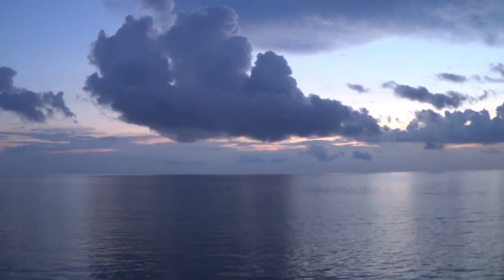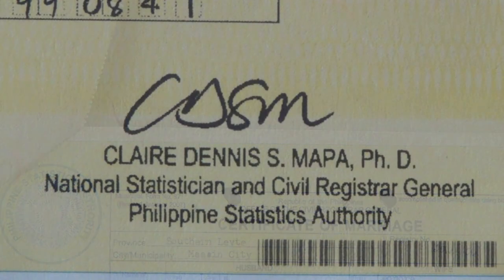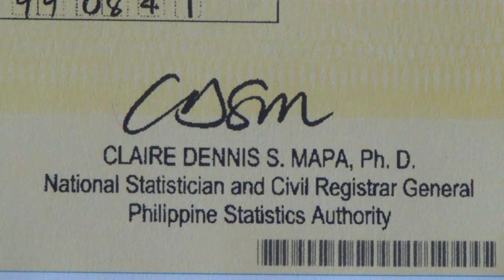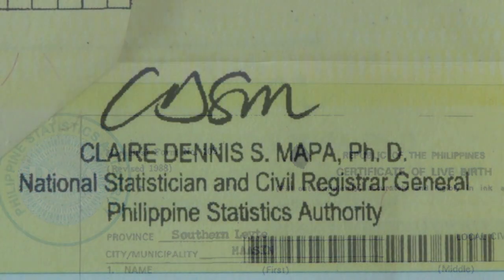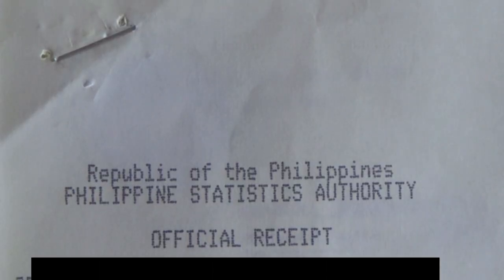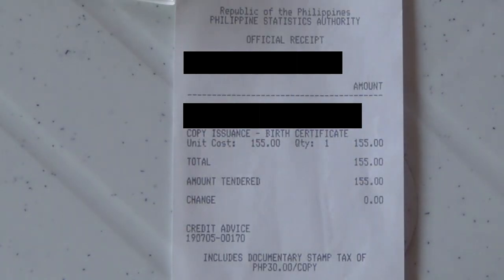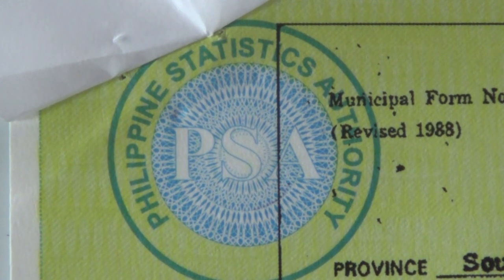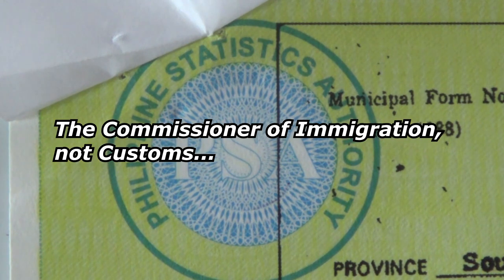Philippines NSO PSA (Part 2) - National Statistics Office, Philippines Statistics Authority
In this video, Nora and I have already received the documents, and I continue to discuss the new birth certificate and marriage certificate requirements, procedure, and fees concerning the NSO and PSA with regard to the Philippines 13a visa, commonly known as the "Marriage Visa".